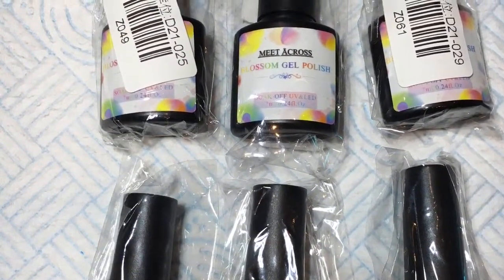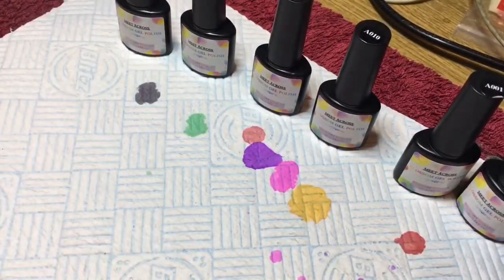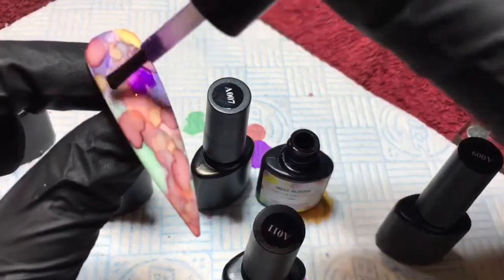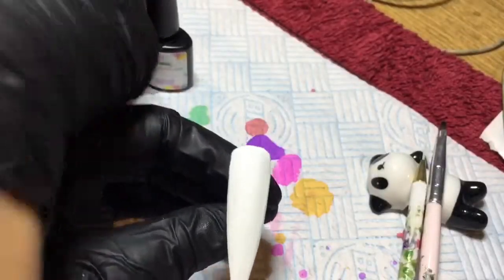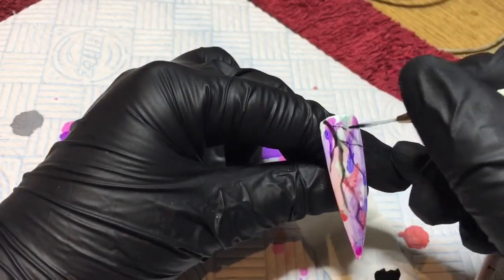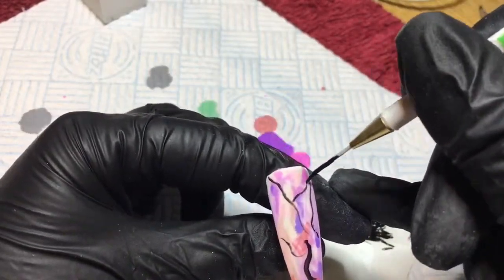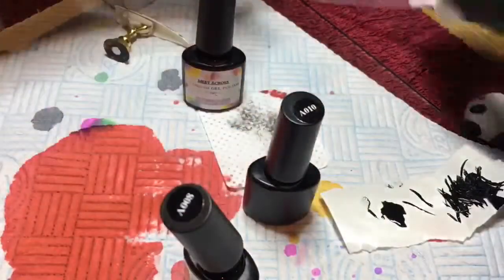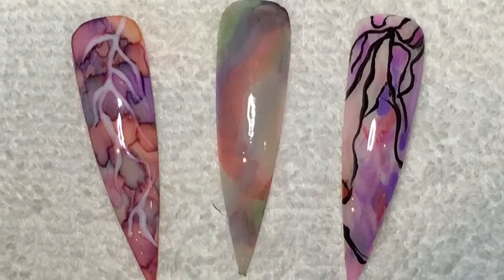Blooming gel AliExpress review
I brought a Blooming gel/Water colour paint from Ali Express to try. It wasn't as hard or bad as i thought. I'll put the link below for you to have a look. Before you start, wear some gloves. That stuff stains, and can get very messy...

Water colour paint